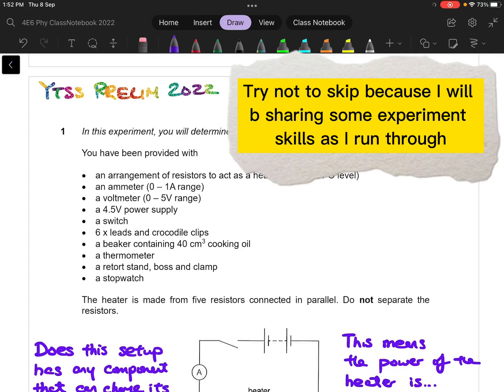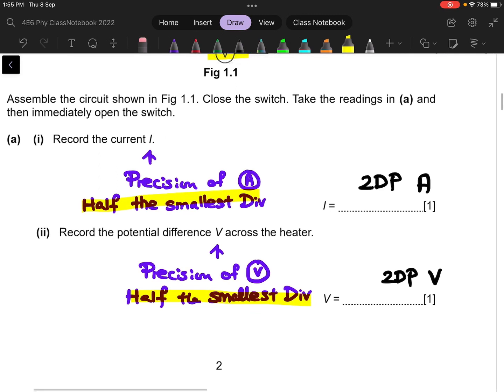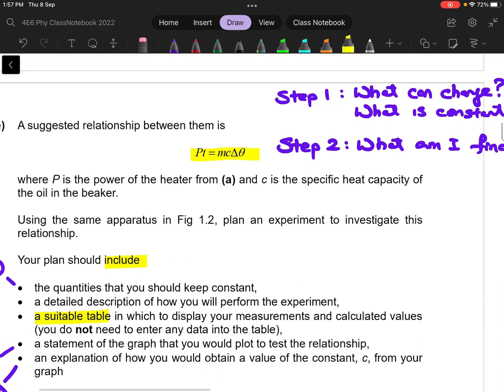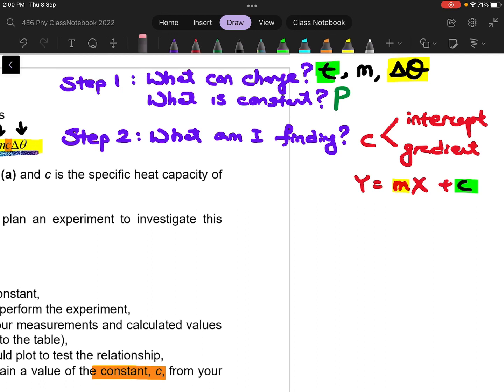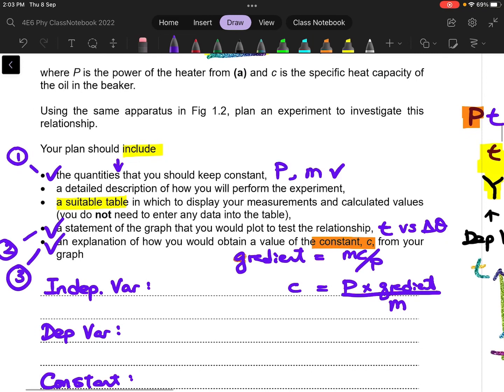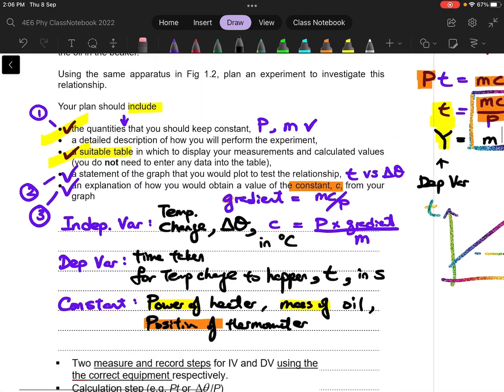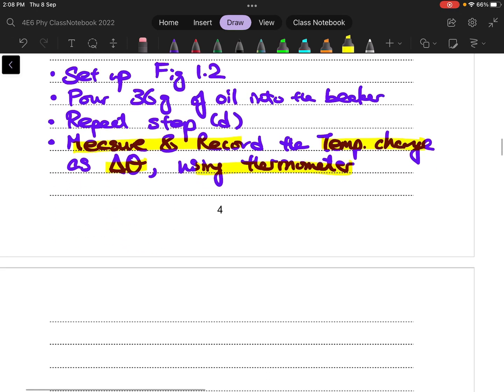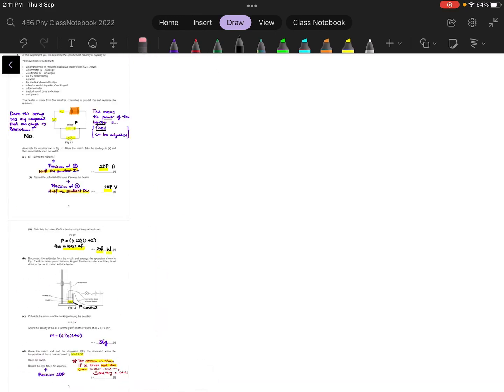YTSS P-Phy Prelim P3 2022 Q01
The planning question